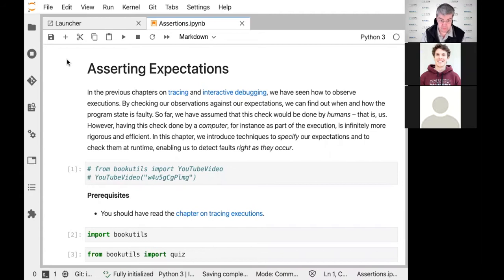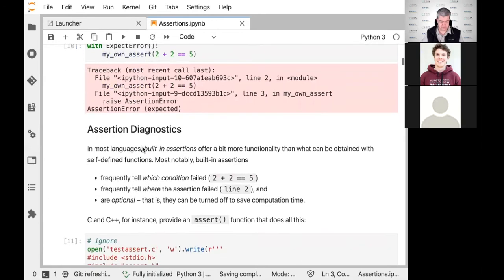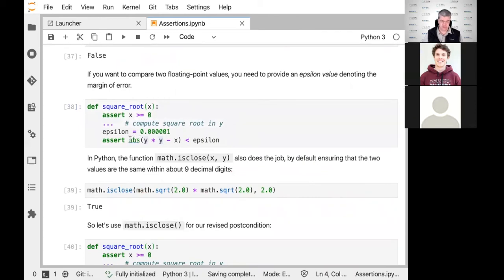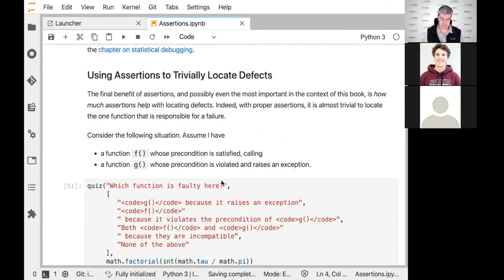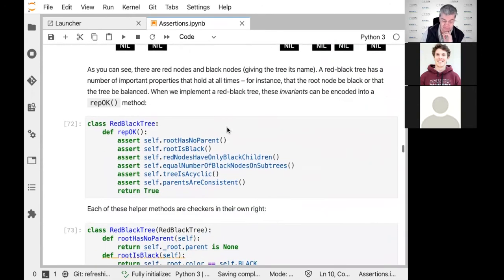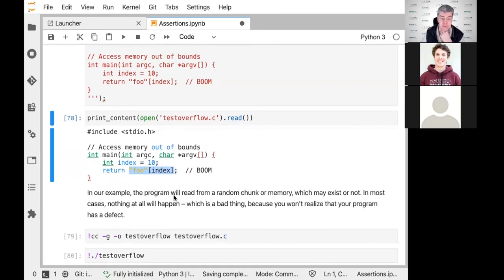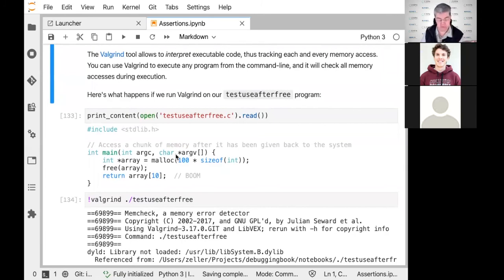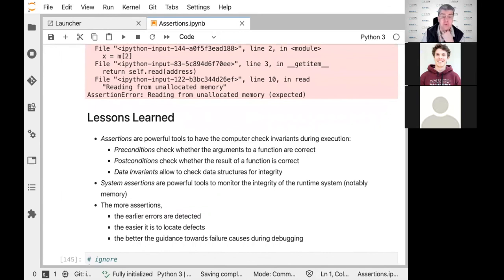The Debugging Book - Asserting Expectations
In the previous chapters on tracing and interactive debugging, we have seen how to observe executions. By checking our observations against our expectations, we can find out when and how the program state is faulty. So far, we have assumed that this check would be done by humans – that is, us. However, having this check done by a computer, for instance as part of the execution, is infinitely more rigorous and efficient. In this chapter, we introduce techniques to specify our expectations and to check them at runtime, enabling us to detect faults right as they occur.